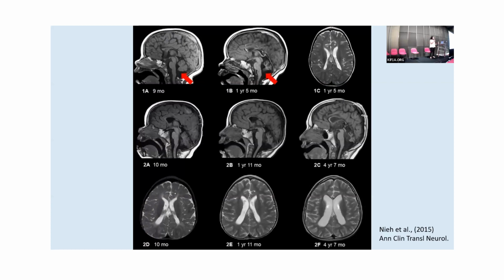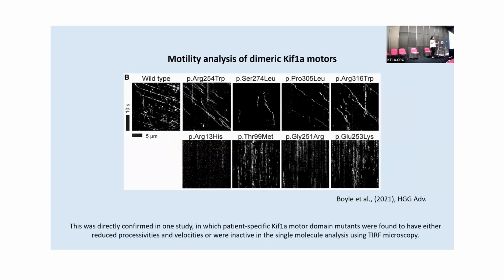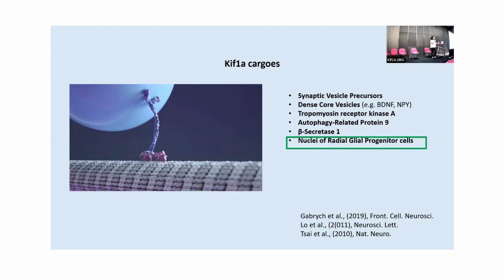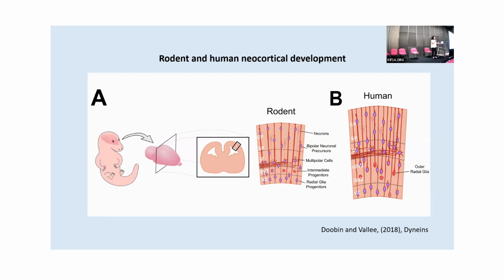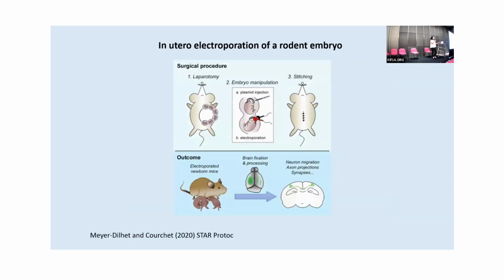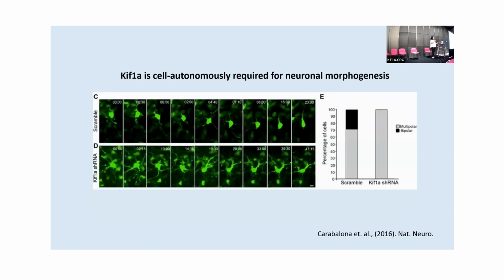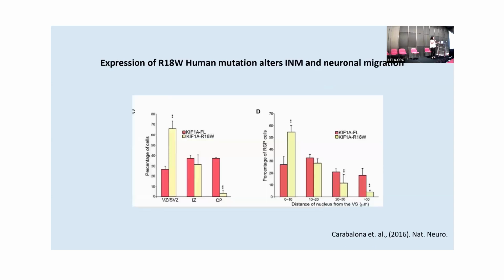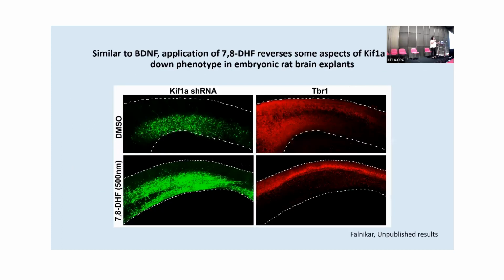Models for KAND: The embryonic rat brain | Aditi Falnikar, PhD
From the 2023 KAND Scientific and Family Engagement Conference, hosted by KIF1A.ORG.

Dr. Aditi Falnikar from Columbia University discusses her use of embryonic rat brains to study the effect of KIF1A mutations on neuronal migration and brain development, and identify therapeutics for our Research Network.